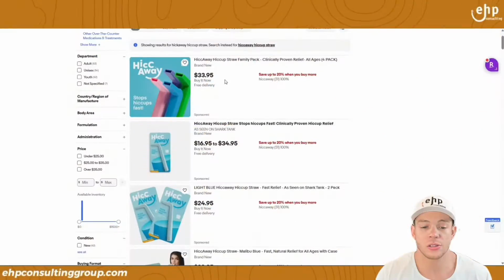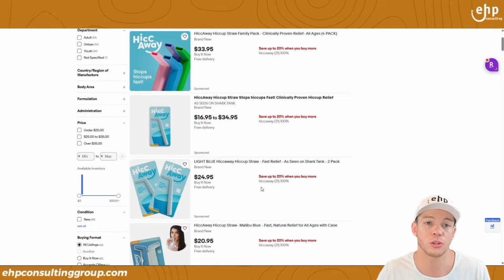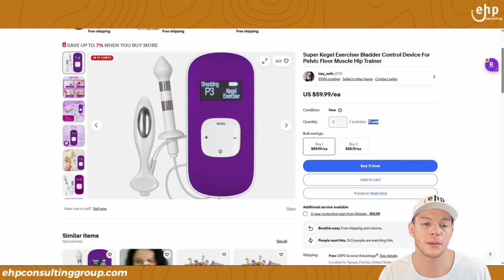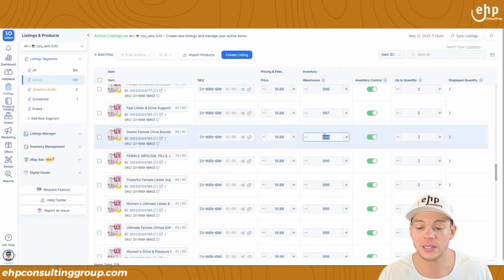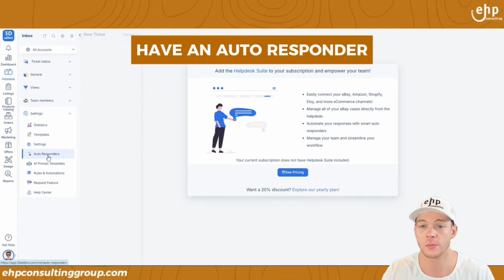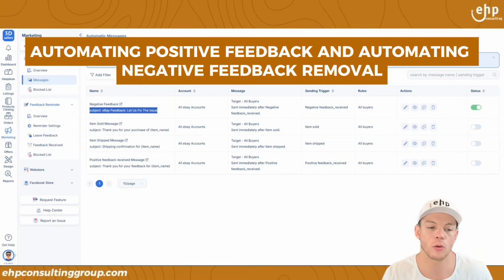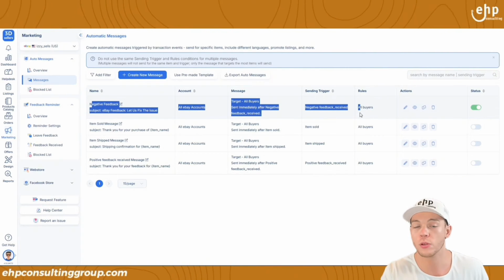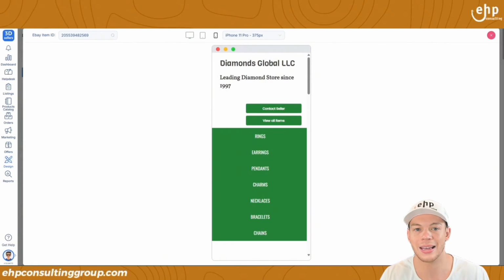The #1 Shortcut to Explode Your eBay Sales FAST!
Are you struggling to get consistent sales on eBay?

📌 Key Takeaways from this Video:
Discover the #1 shortcut to boost your eBay sales quickly and effectively.
Learn how to optimize your product listings for higher search rankings and buyer appeal.
Master pricing strategies that attract more buyers without sacrificing profit margins.
Understand how to analyze competitor listings and find untapped product opportunities.
See how leveraging powerful web tools can save you time and improve your eBay business decisions.
Get introduced to must-have tools like Terapeak for market research, ZIK Analytics for competitor analysis, and eBay Seller Hub for tracking sales and performance metrics.
Learn how to use Canva to create eye-catching listing images that convert.
Discover how tools like PriceYak and InkFrog can automate inventory and order management, making scaling easier.
Gain insider tips on improving your shipping process and customer service to boost positive reviews and repeat buyers.

By the end of this video, you’ll have actionable strategies and powerful web tools in your arsenal to explode your eBay sales and scale your business fast!

💡 Pro Tip: Use Terapeak to research trending products and price points, then apply those insights with ZIK Analytics to optimize your listings and outsmart competitors.
Drop your questions or video ideas in the comments — I love hearing from you!

00:00 Intro
00:13 Brute Force
03:08 Implementing 3d Sellers
07:34 Outro .